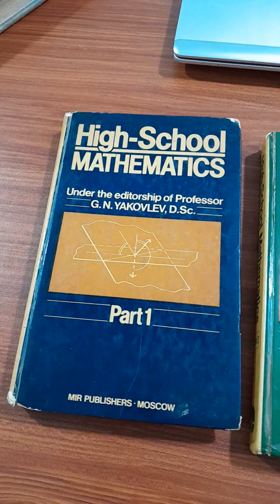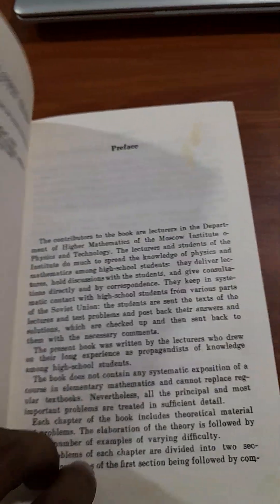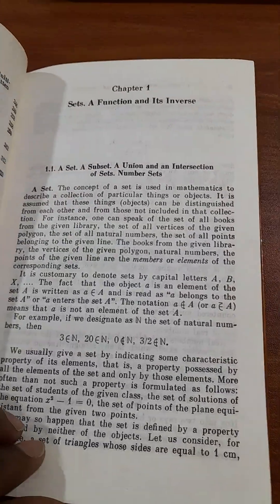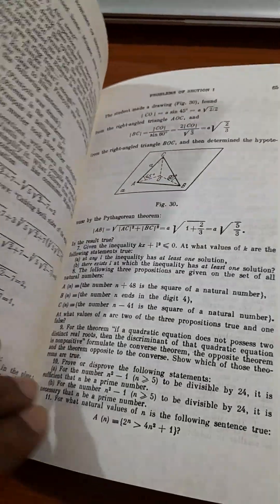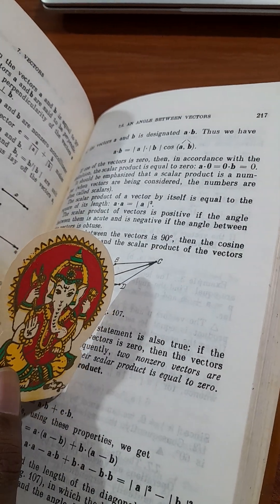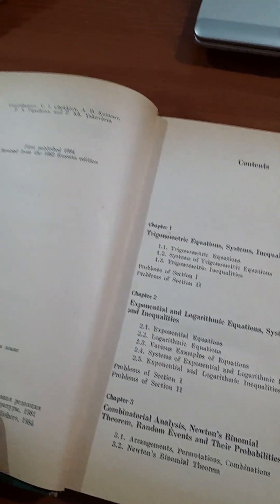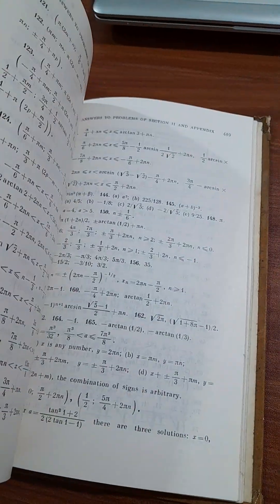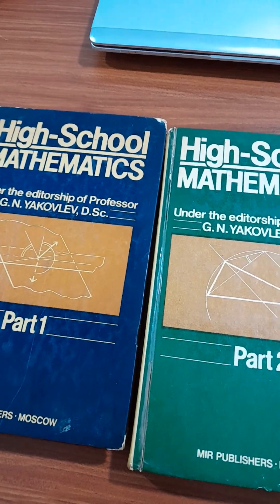Soviet High School Mathematics 2 Parts by Yakovlev Mir books Go Through #52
Want to original Mir Publishers Books?

ebay store

( Shipped Worldwide )

- Mir Publishers
- Progress Publishers
- Peace Publishers
- Raduga Publishers

100% Satisfaction Guaranteed...